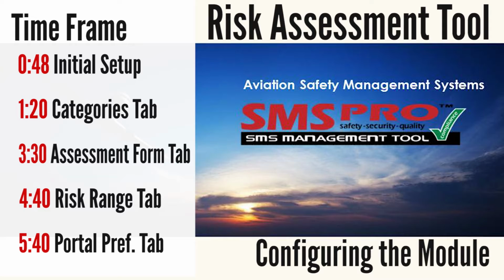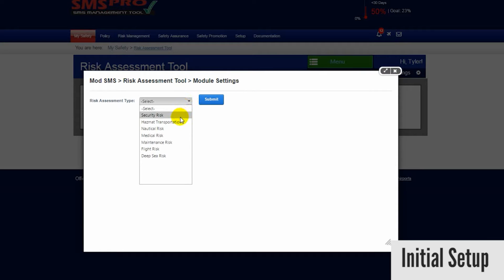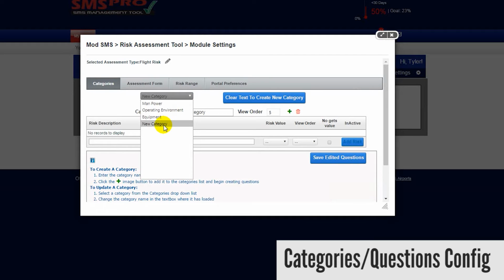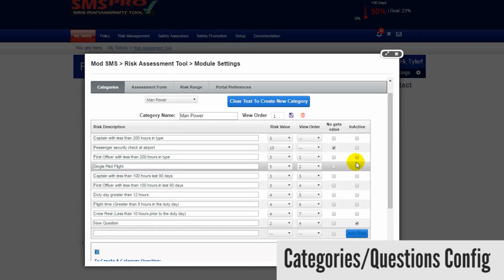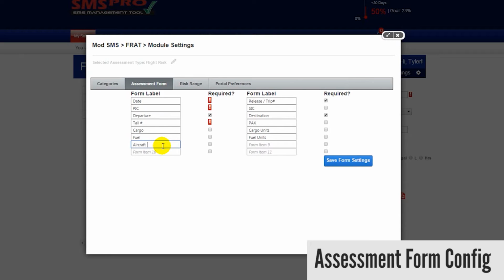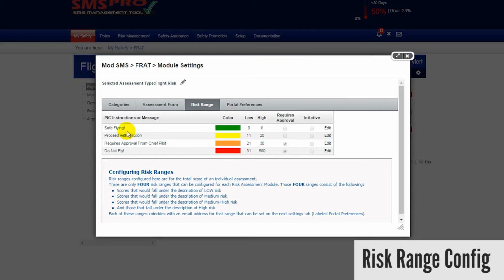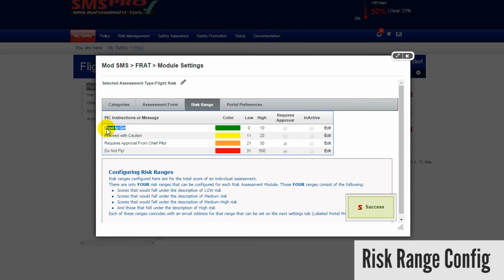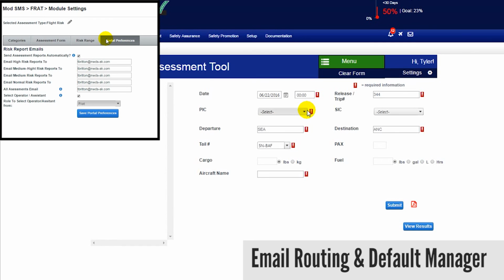Risk Assessment Tool - Configuring the Module